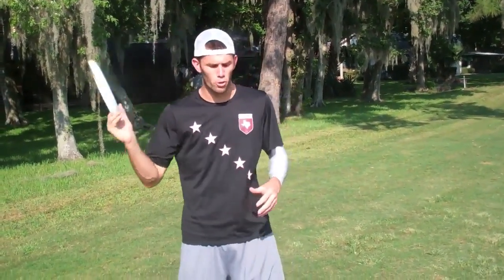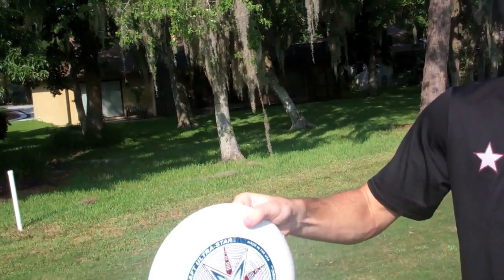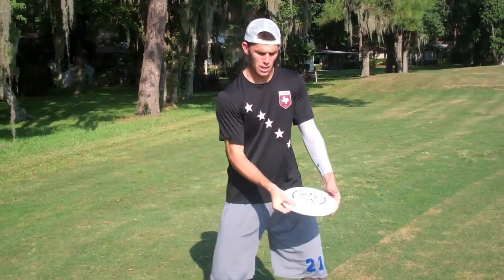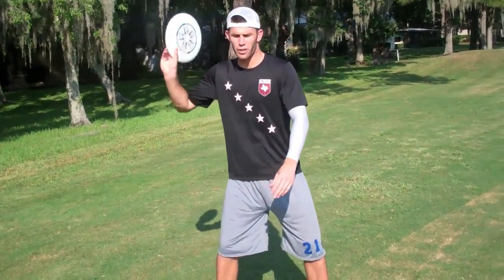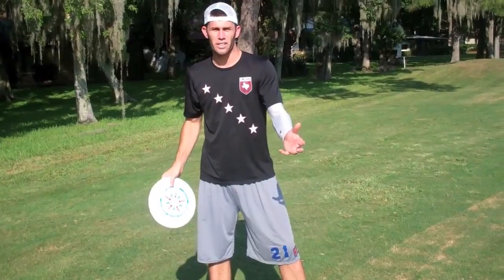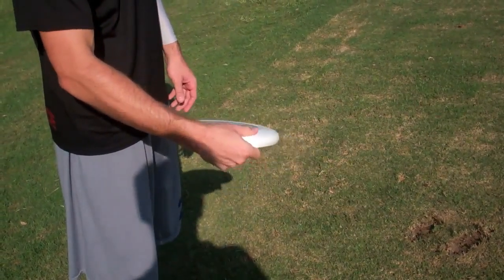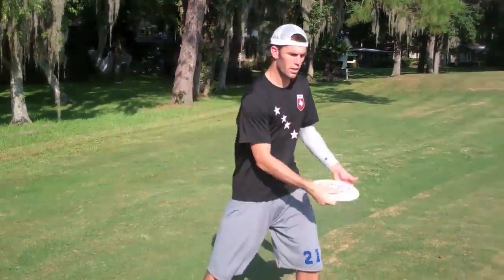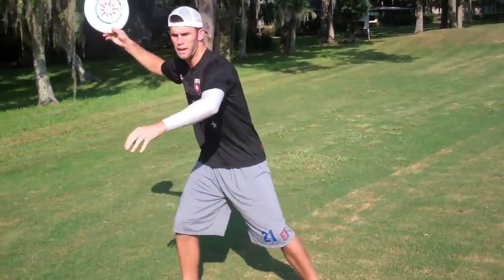Pro Tip #1 | Switching Grips (Forehand to Backhand)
New Series on Everything Ultimate! Pro Tips are designed to take your game to the next level. The first Pro Tip, Switching Grips, shows the most efficient way to move between your forehand and backhand grips. Perfecting this will help increase your accuracy on throws and also help you to break the mark.

Have a suggestion for the next Pro Tip? Post in the comments and let us know!

Tags: Ultimate Frisbee "Ultimate frisbee" instruction Brodie Smith Pro Tip Switching Grips Everything Ultimate "everything ultimate" brodiesmith21 tutorial tips help backhand forehand  "Ultimate (sport)"